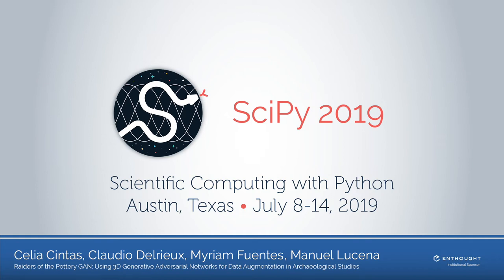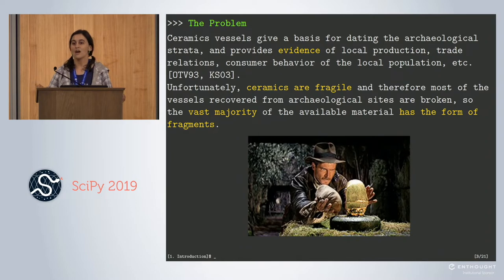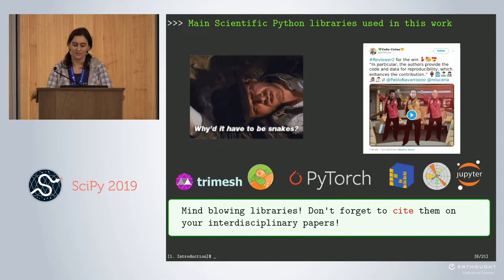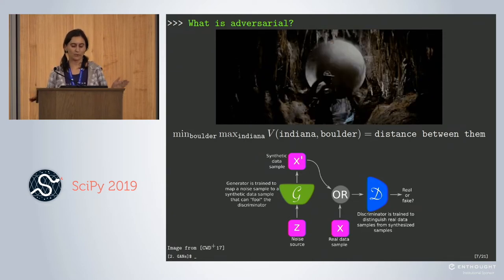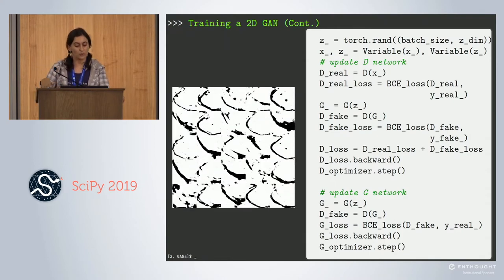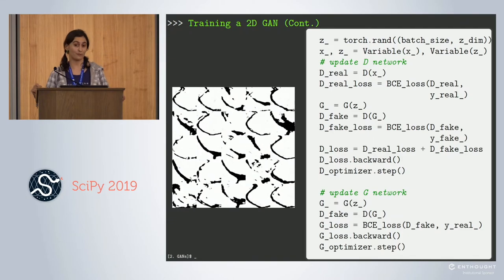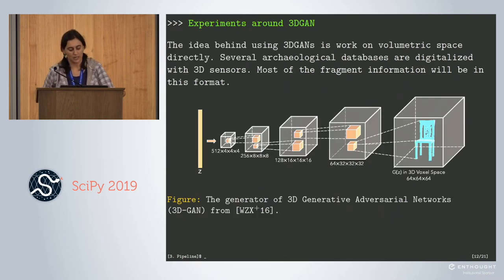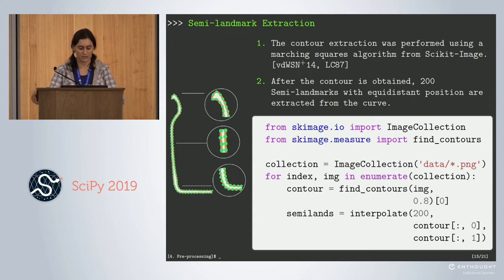Raiders of the Pottery GAN: Using 3D Generative Adversarial Networks for Data Augmentation | SciPy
Reassembly of 3D fragmented objects from a collection of hundreds of randomly mixed fragments is a problem that arises in several applied disciplines, such as archaeology, failure analysis, paleontology, etc. In this talk we will walk through the pipeline of 3D data generation in archaeological studies, from pre-processing of images, moving from 2D to 3D space, and finally the training and evaluation of generative adversarial networks in Python for 3D meshes corresponding to Iberian vessels. We will report several python libraries (scikit-image, pytorch, visdom, etc.) and how they are used in this particular pipeline. The main goal of augmenting our dataset in 3D is to perform fragment part identification and vessel reconstruction.